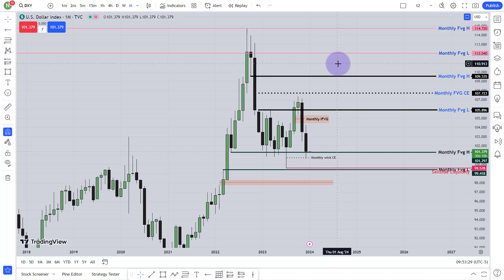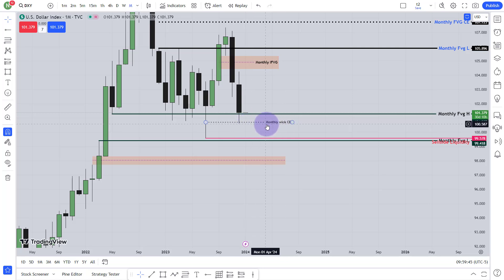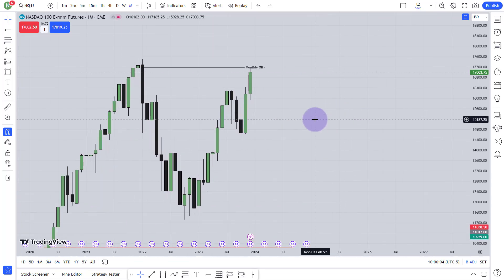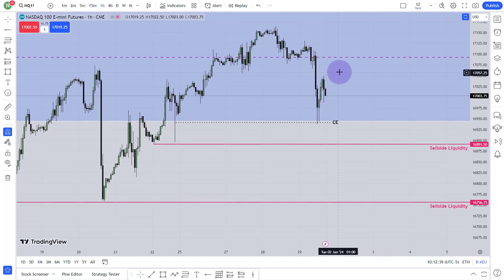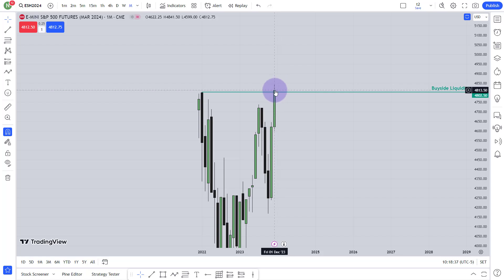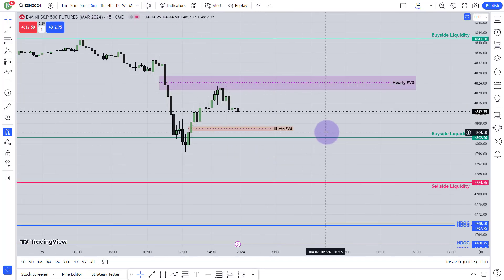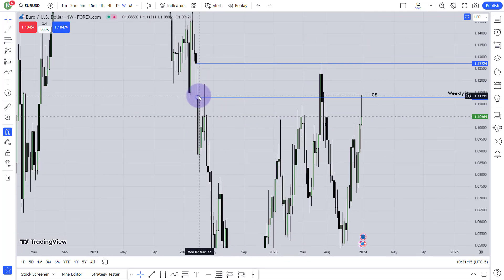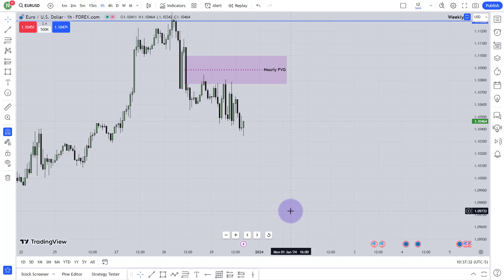Top Down Analysis For ICT Students(1st Jan 2024)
Welcome to ICT Trading Concept! Join us for live trading, market analysis, and tutorials on forex, indices, and more. Gain insights into successful trades, navigate market complexities, and make informed decisions. Stay ahead with discussions on trends, opportunities, and risks. Learn a wide range of strategies, from basics to advanced techniques. Engage with a vibrant trading community.

- Indices Market Insights
-Indices Daily Bias
-Indices Trade Analysis
- Forex Trading Analysis
-Forex Daily Bias
-Forex Trade Analysis
- SMC Smart Money Concept
- Daily Bias Determination
- Technical Analysis Tips
- Fundamental Analysis Insights
- Trading Strategy Breakdown
- Risk Management Techniques
-ICT 22 YT Model Simplified

 Embark on an exciting journey where knowledge meets opportunity. Welcome to ICT Trading Concept - where trading dreams become reality!

Note: The contents on this channel is purely for education and entertainment (Edutainment) purpose only.